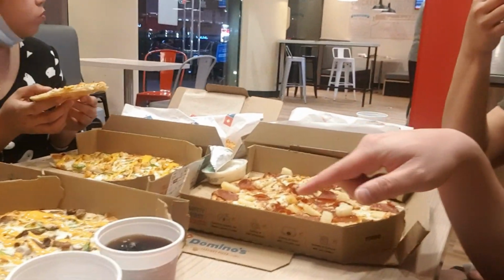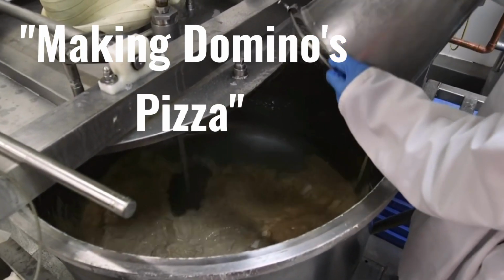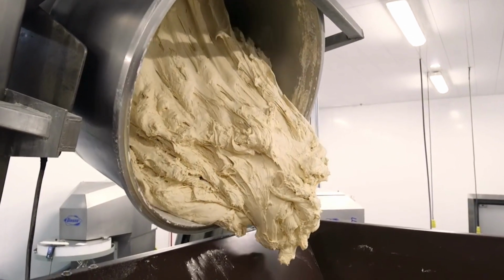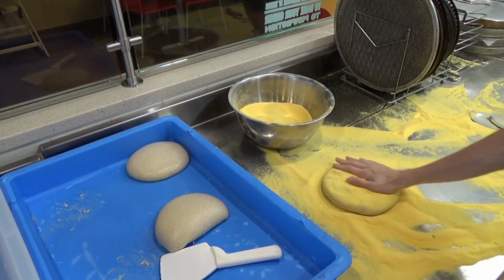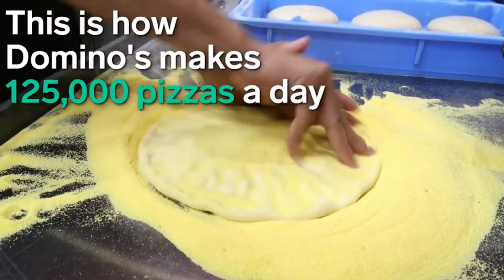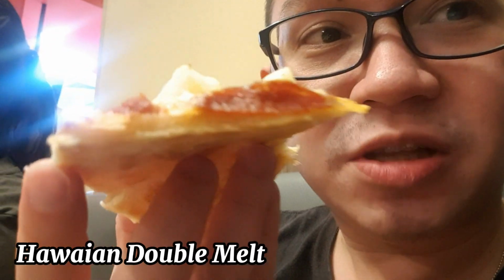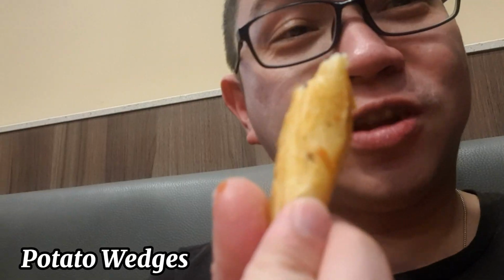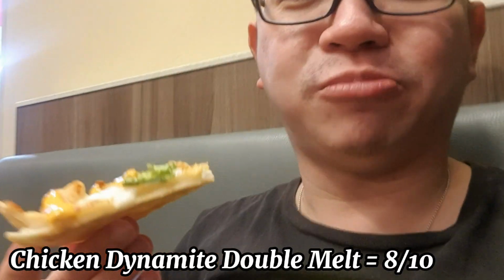Post Bday Treat!!!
After her 25th Birthday we had post bday celebration in Domino's Pizza.